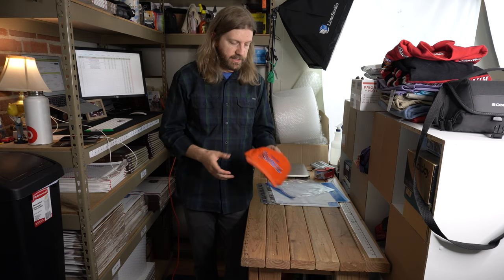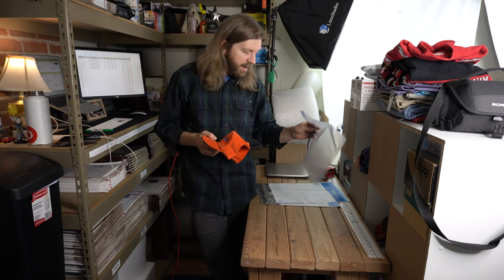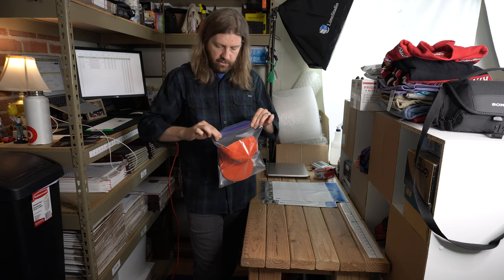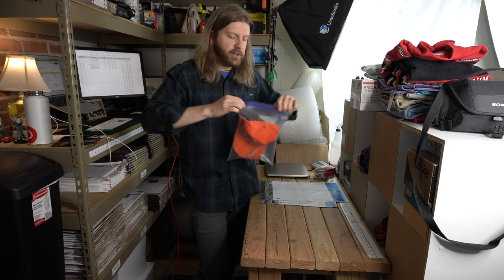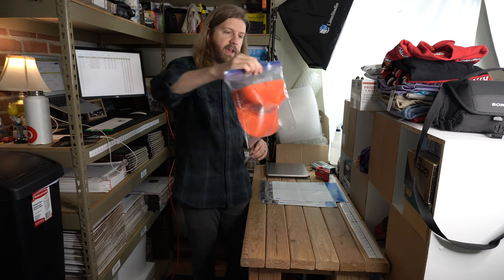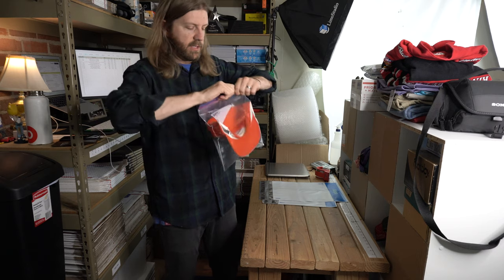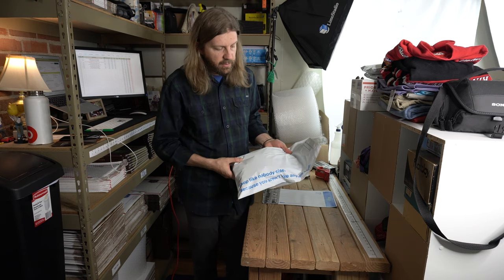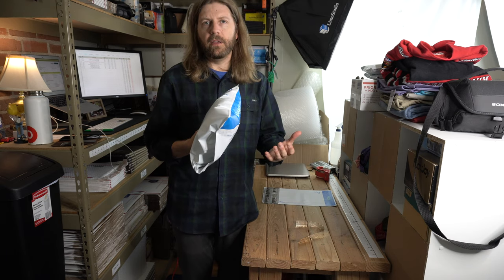CHEAPEST WAY TO SHIP A HAT- How to Ship a Hat Using USPS First Class Mail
I used to ship hats via USPS Priority Mail until I found this Hat Trick. Watch this short video to find out how to package and ship a hat so that it doesn't get bent or crushed in the mail.

I'm a Full-Time Reseller on eBay and Amazon who started selling as a hobby. I find higher-end clothing at thrift stores and garage sales to flip online. Even more than that, I love to help others, like you, find success in their ventures. Follow me to get the latest secrets to building a successful reselling business.